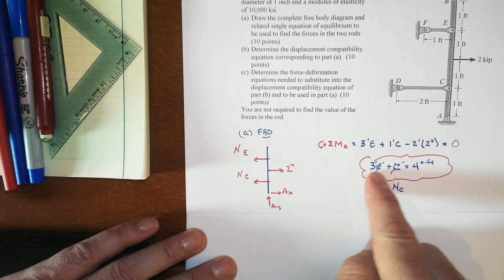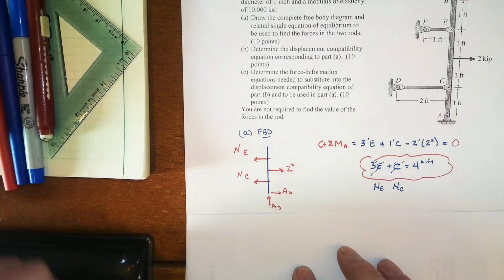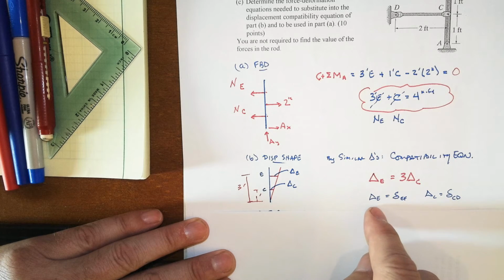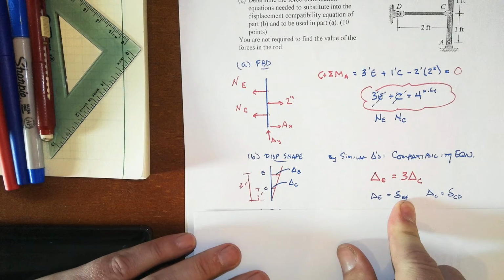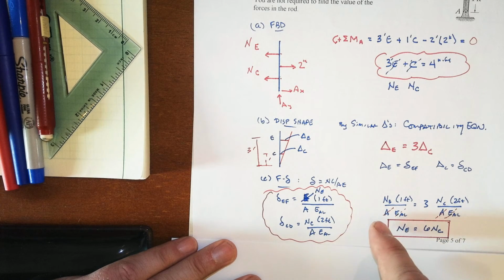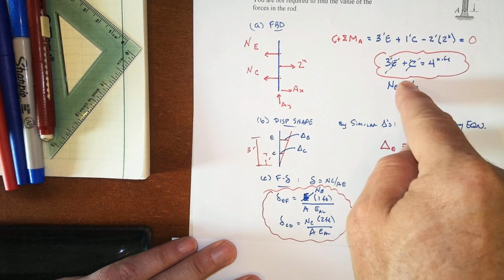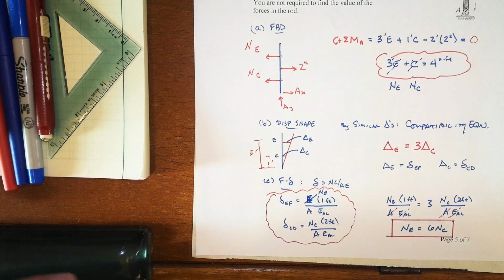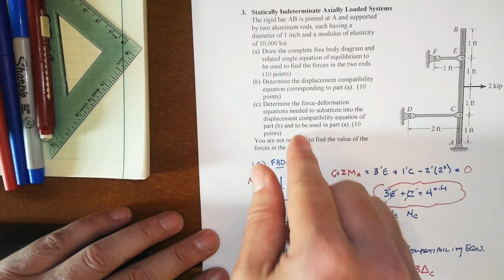F21 CAT 1 Item 3 Statically Indeterminate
Critical elements of the solution process for a statically indeterminate, axially loaded system are investigated.